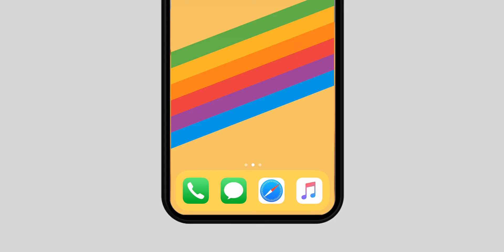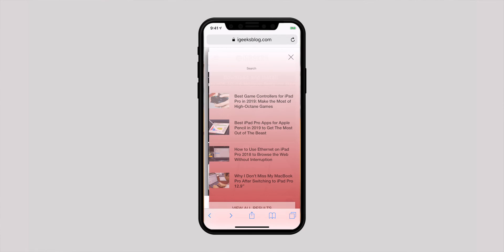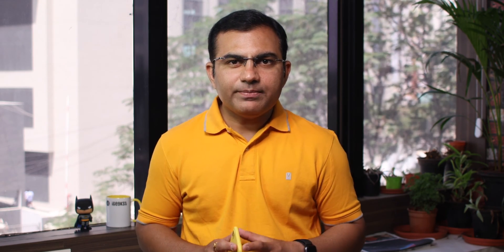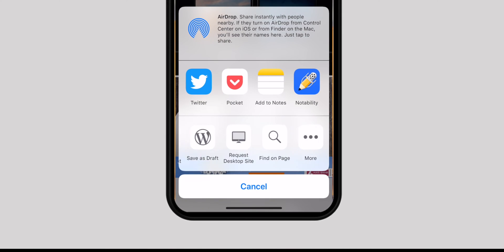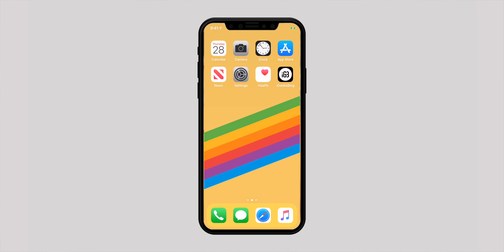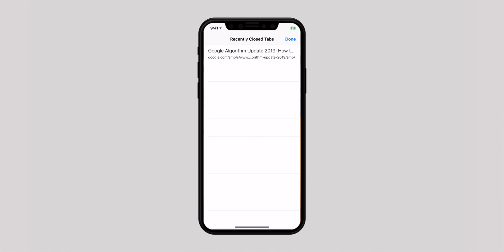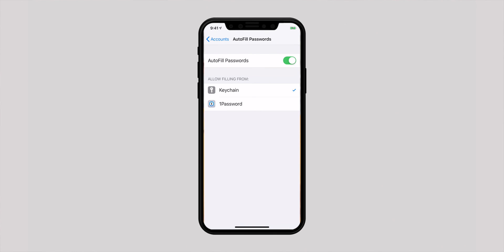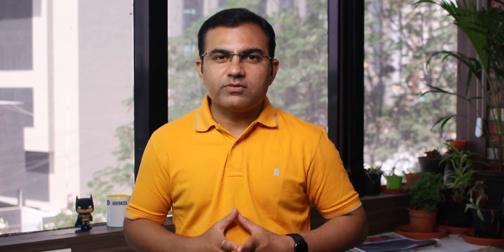iOS 12 Safari Tips You Should Know RIGHT NOW...!!!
Is Safari your favorite browser? If so, take a look these 20+ Safari Tips to make the browsing experience more fast and secure on your iOS 12 device.

Or